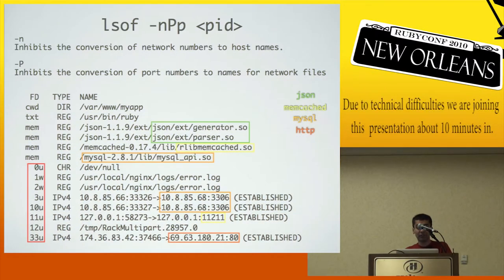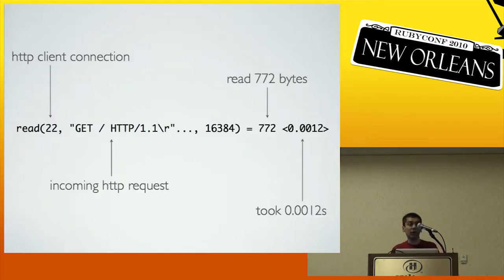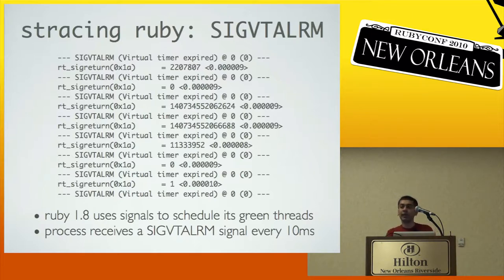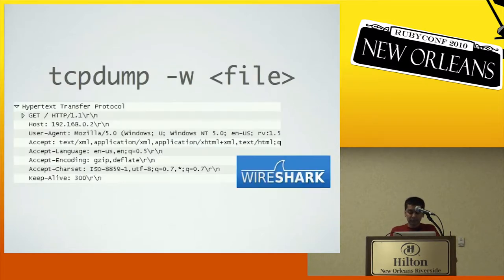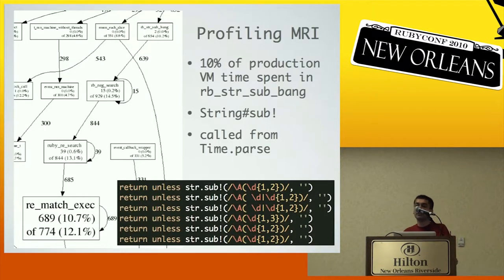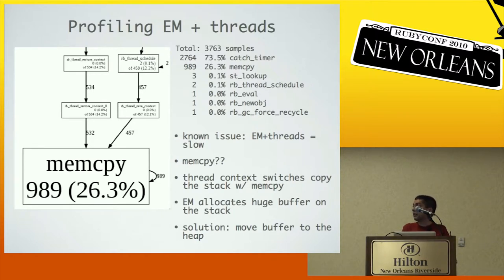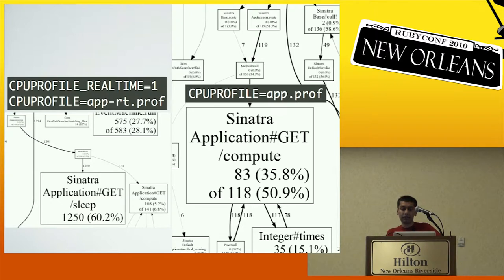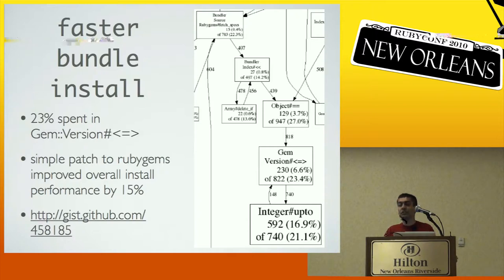RubyConf 2010 - Debugging Ruby by: Aman Gupta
Ruby might be slow, but bad code only makes it worse. This talk will teach you how to use powerful tools to see how your code is executed, so you can understand, debug and optimize it. The talk will cover techniques that can be used to troubleshoot production ruby deployments from three perspectives: the operating system and process, the C code VM, and the Ruby code in application itself. Each tool will be presented with a variety of real-world examples of how it was used to solve problems in a popular library or application.